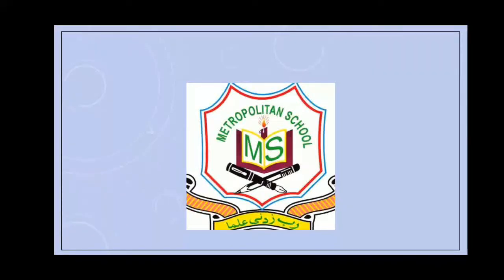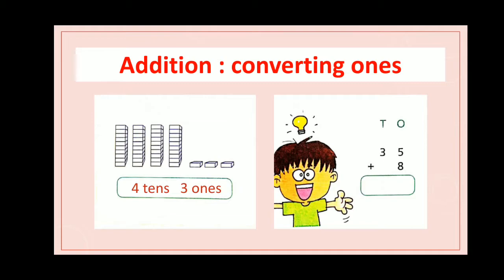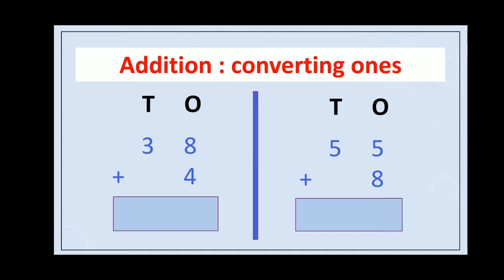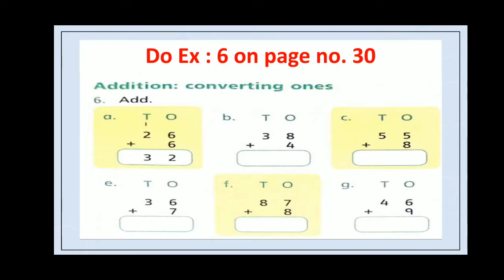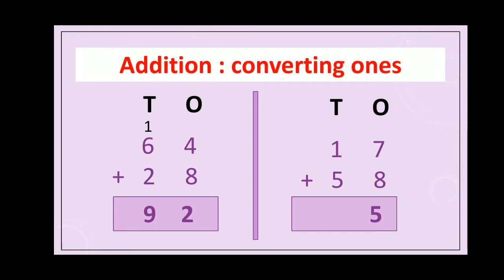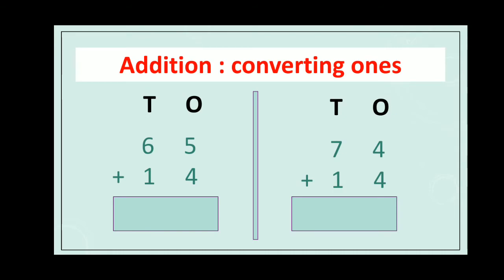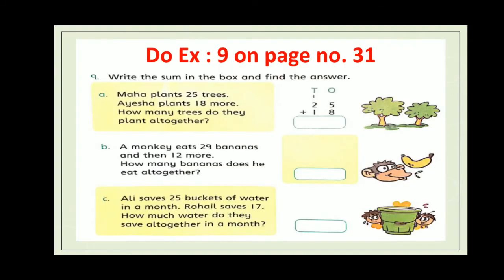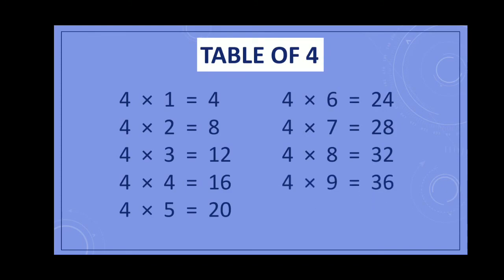Metropolitan School Week 4 Class 2 Math Lesson